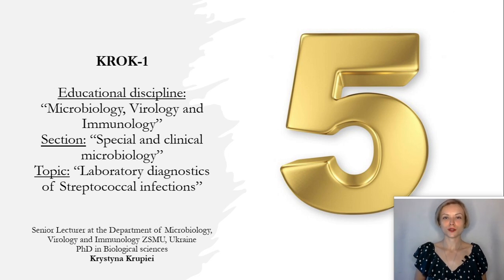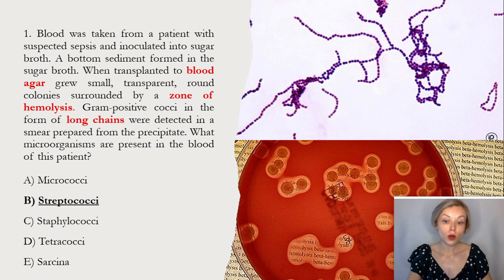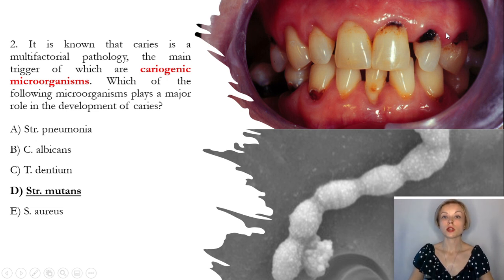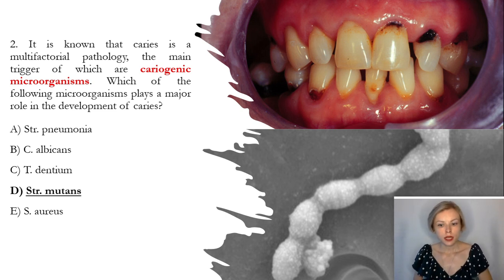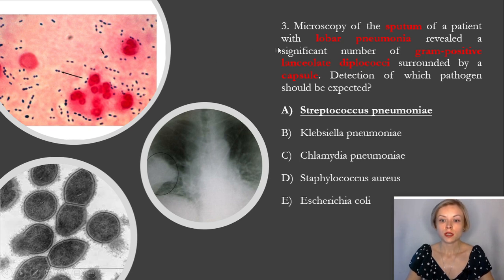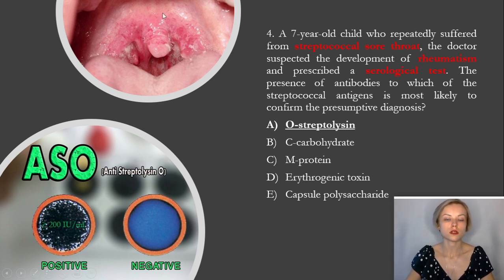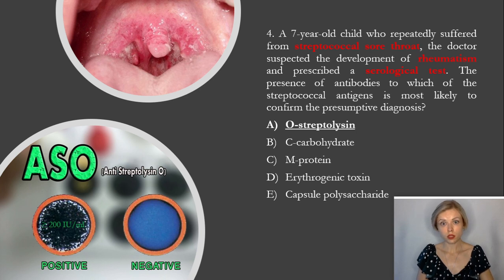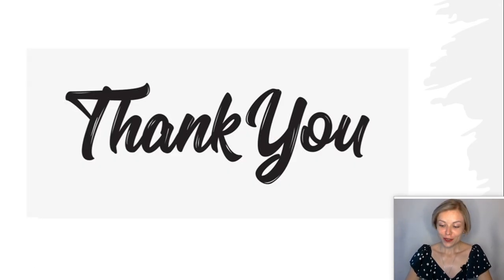KROK-1 / Microbiology, Virology and Immunology / Laboratory diagnostics of Streptococcal infections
Video consultation is intended for 3rd year students of medical faculties.